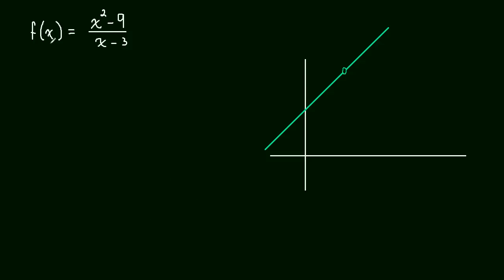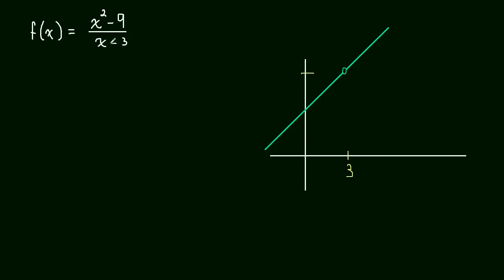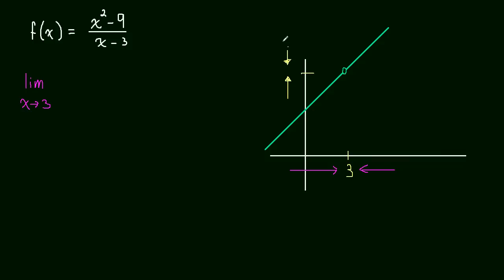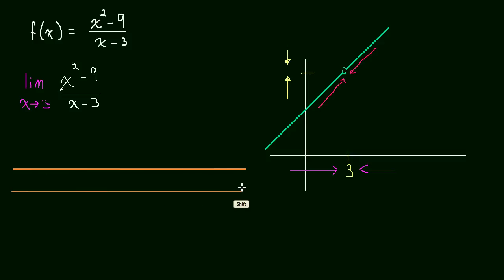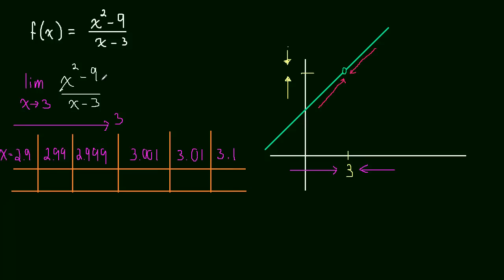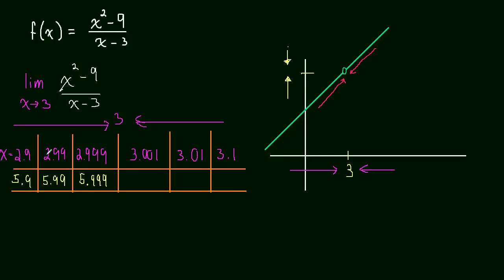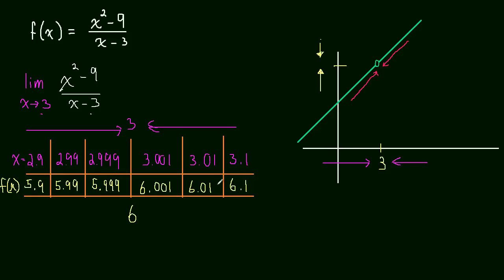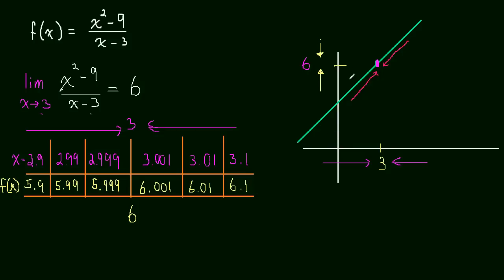1.2 Estimating Limits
Introduction to the limit of a function.  We cover how to find a limit by estimating it numerically and we explain why limits are useful.  This technique will be made more precise in later videos where we find that our estimate and the exact value are the same.